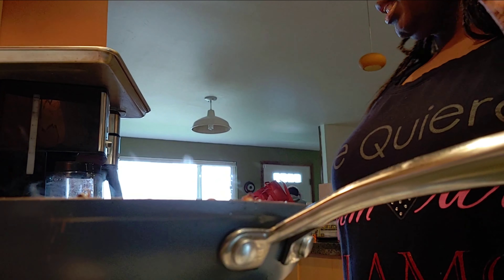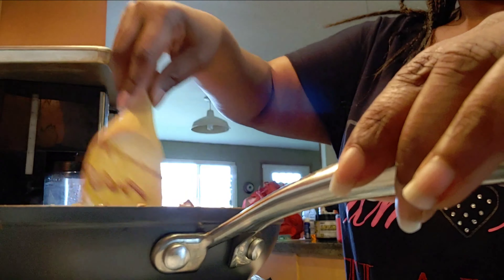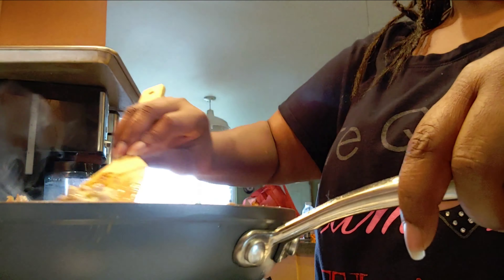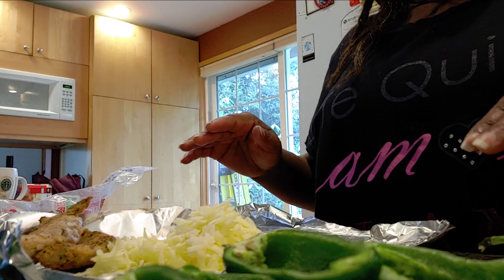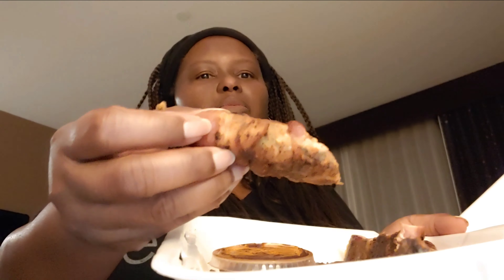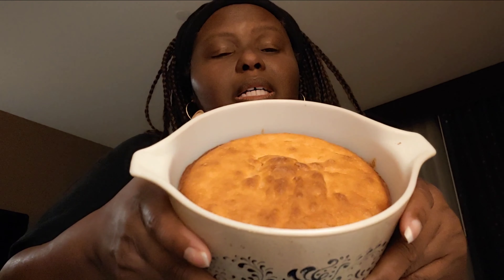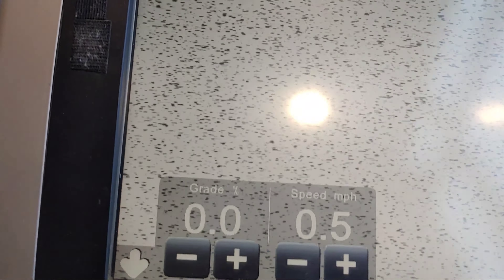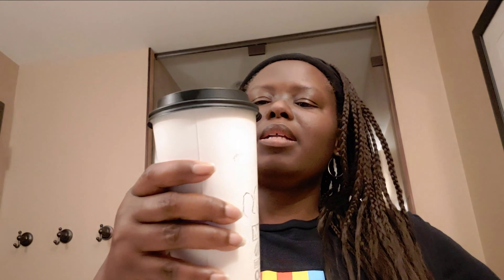2-15-2020 Keto Valentine's Weekend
My name is Aretha. I am so happy you decided to stop by and visit me.

MFP @ Seattlesaphire